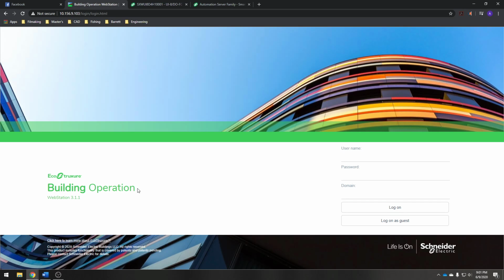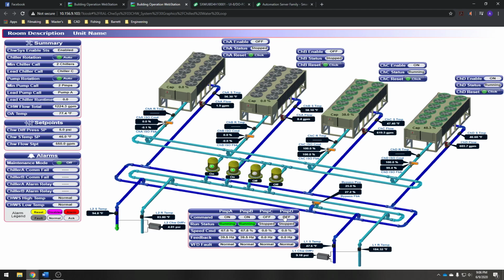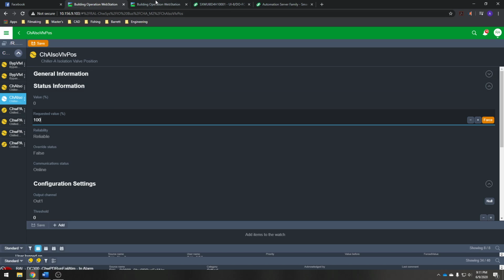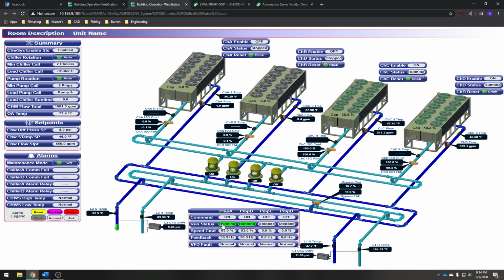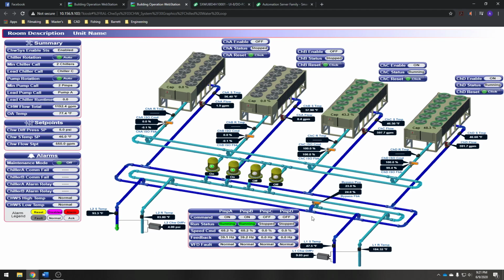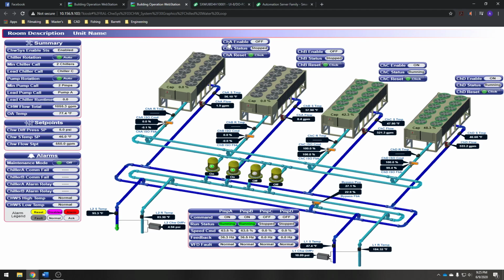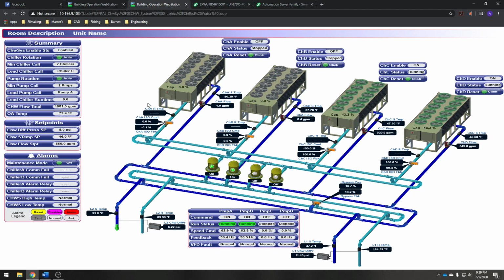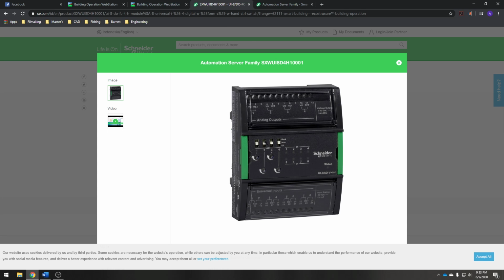3 - Controlling the Chiller Plant via SBO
In this video we will gain confidence in navigating in SBO, how to control the chiller plant in "hand" via the software, and explain what we added to the plant and their role in the control system.